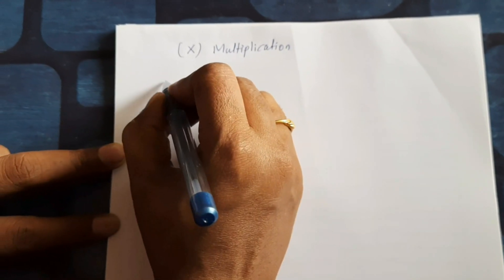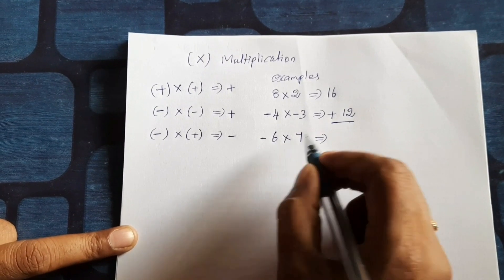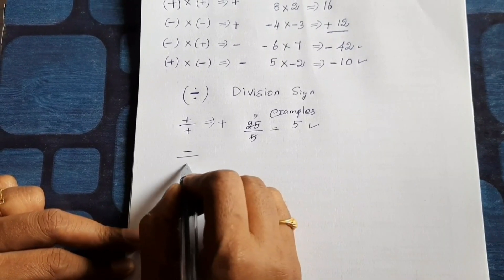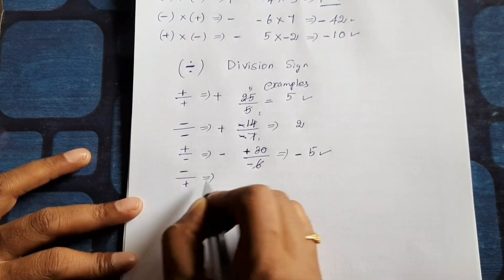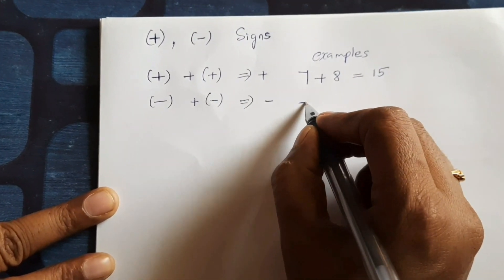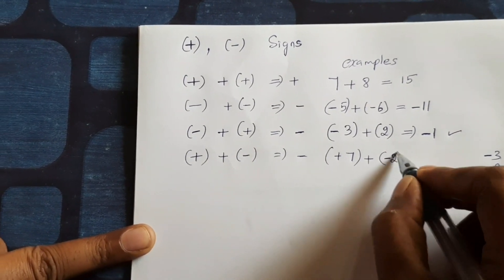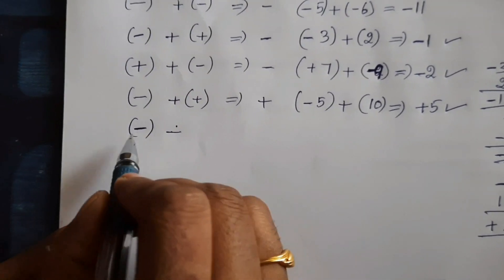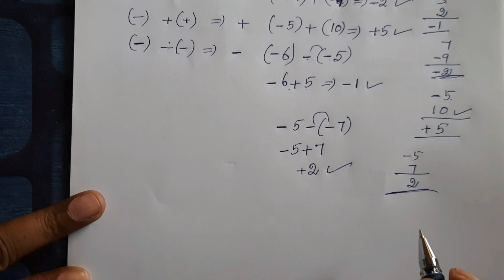maths + - rules/math rules/maths tips/Problems related on signs/ Rules of Positive & Negative Signs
This is a very basic topic of Mathematics. This is the way from which we can solve any questions. Hi everybody!! I like to upload videos on ncert maths problems with which most of the students face difficulties...feel free to mention the problems you find difficult, so that I can upload videos on them.